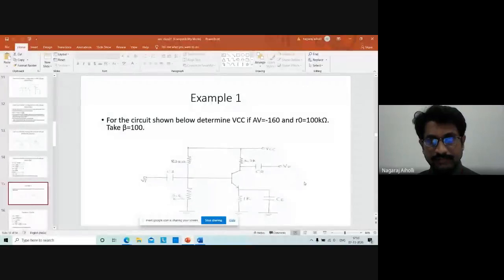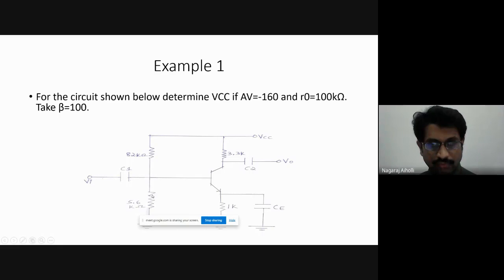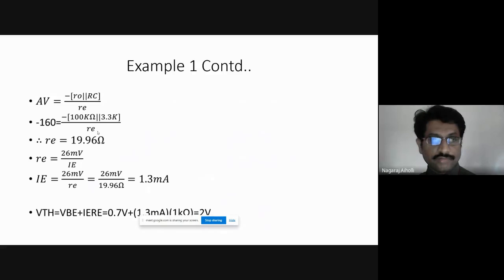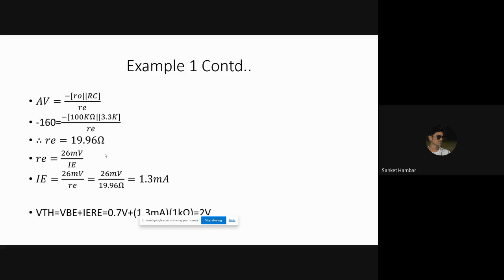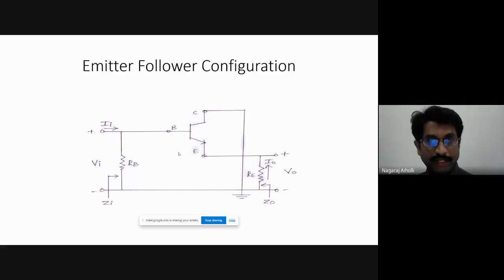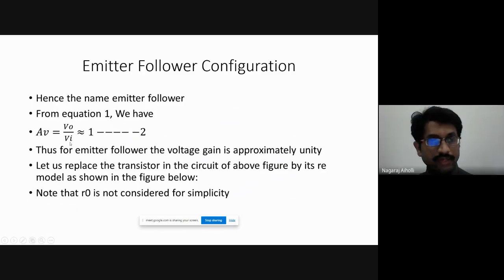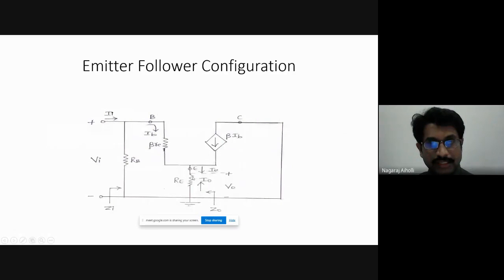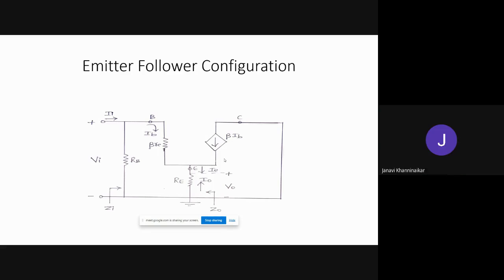JCE EE Analog Electronic Circuits Class32